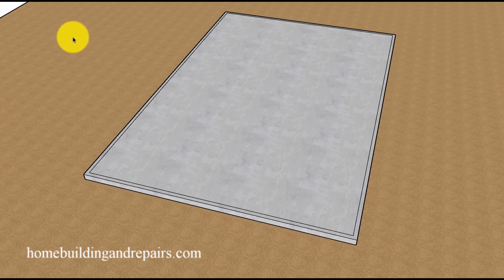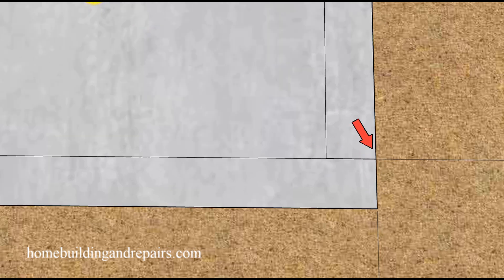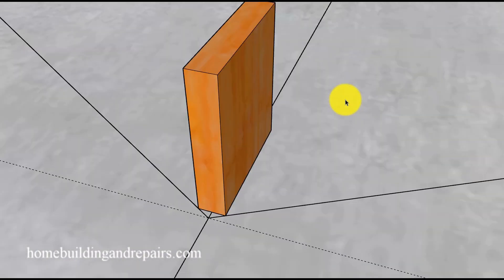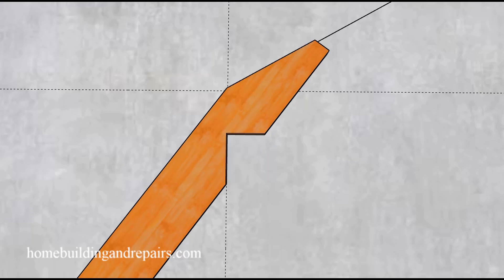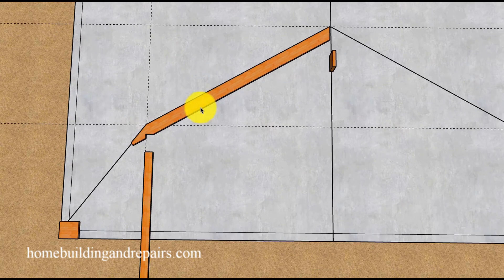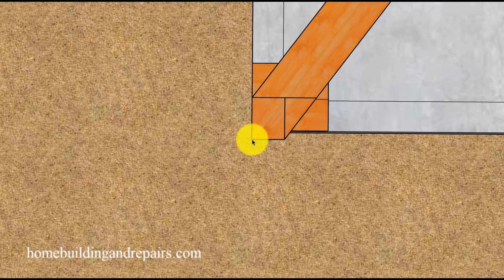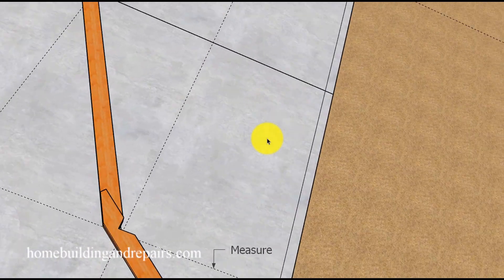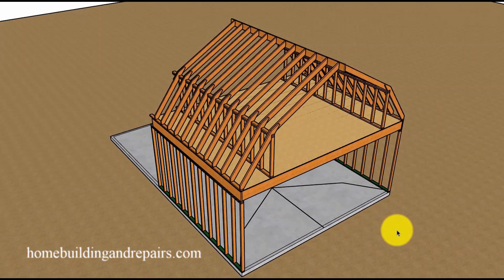How To Calculate Gambrel Roof Rafters Lengths And Wall Heights Without Complicated Math Formulas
In this video I will provide you with one of the easiest methods I could think of for laying out and calculating rafter angles and wall framing heights. Keep in mind that lumber sizes and other house framing components might need to be figured by an engineer and that the ideas in this video might not work for every project.